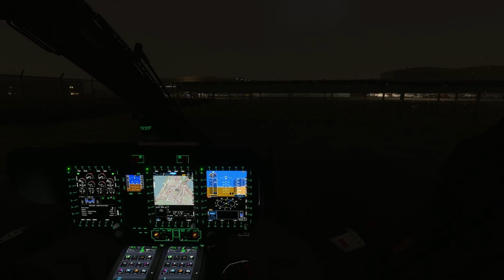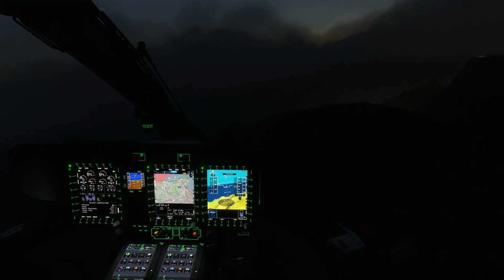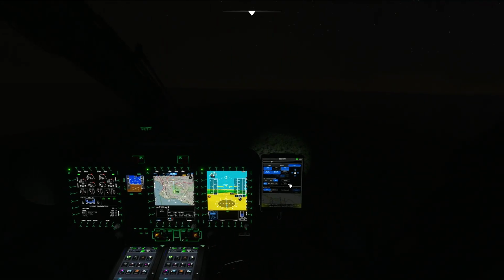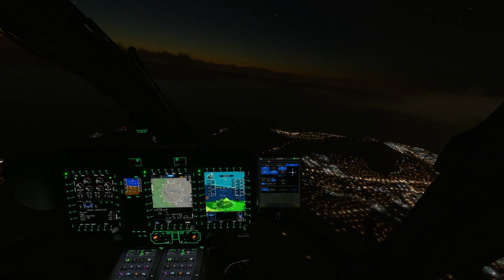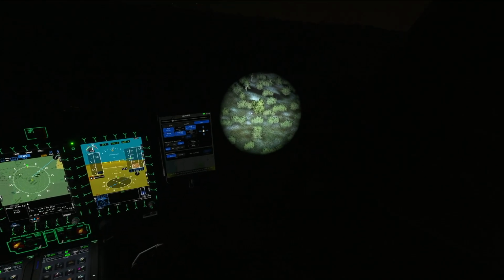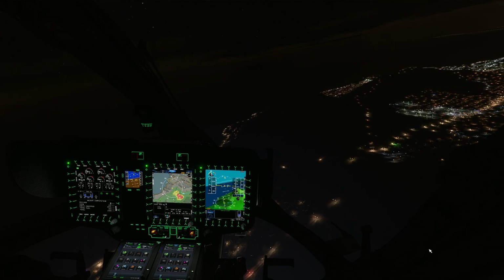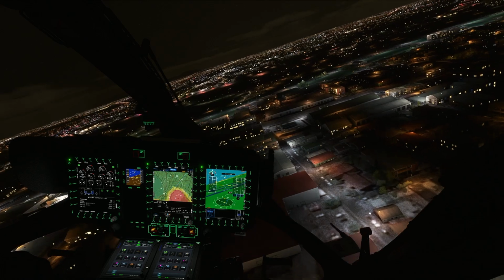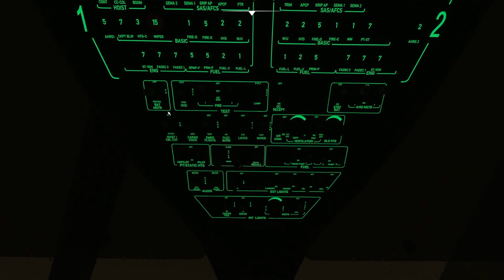MSFS 2020 | HPG H145 | Bad Weather HEMS Missions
Flying HEMS missions in rainy Cape Town, in South Africa.

Addons:
Aircraft:
PMDG B738
Fenix A320
JustFlight BAE146 Professional
Hype Performance Group H145 with Action Pack
Hype Performance Group Hot Air Balloon
Aerosoft CRJ Series
FlyByWire A32NX
Asobo DHC-4 Caribou
ATSimulations Antonov AN-2
Asobo ATR
Cowansim Airbus H125
Cowansim Bell 222B
Cowansim MD500E
SWS Kodiak 100
SWS PC-12
A2A Comanche 250
PILOTS Dash 7
iniBuilds MU-2
Blockbox Islander
Blackbox Trilander

Tools:
Charts and AIRAC:
Navigraph

Flight Planning:
Simbrief

Crew simulation:
FS2Crew:PMDG B737 Sop 1
FS2Crew Fenix A320
FS2Crew FBW A32NX Project
FS2Crew Aerosoft CRJ

Passengers:
TFDI PACX

Storm Missions:
Sofly STORM

Scenery:
Gaffer Simulations FALE
Gaffer Simulations FAPE
NMG Johannesburg International FAOR
NMG East London FAEL
FSDG LITE - Windhoek MSFS
ORBX Landmarks Cape Town City
ORBX Landmarks London City
IniScene NZQN
IniScene Mara
IniScene NFFN
ORBX EGLC
Aerosoft Antartica Vol.1
JEPPESON2001 Victoria Falls
Flightsim.to Various Freeware
//42 Campout
Caelus Aerial Lanseria International FALA
MSFSSCenerybuilders Victoria Falls FVFA